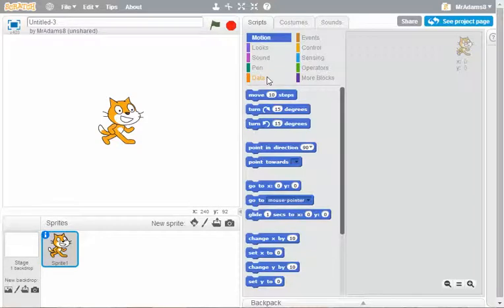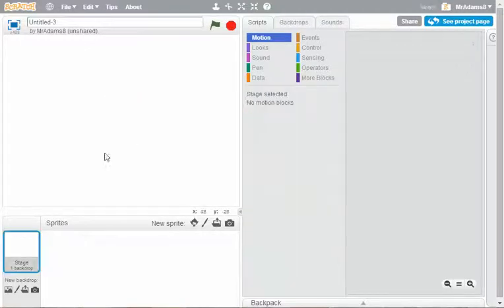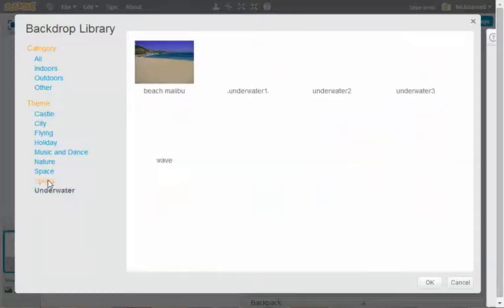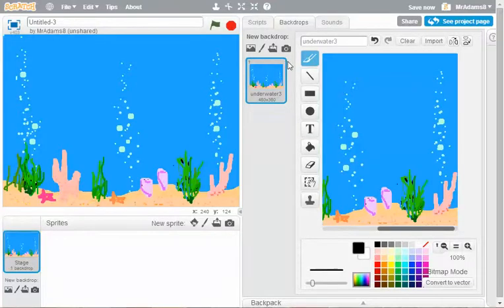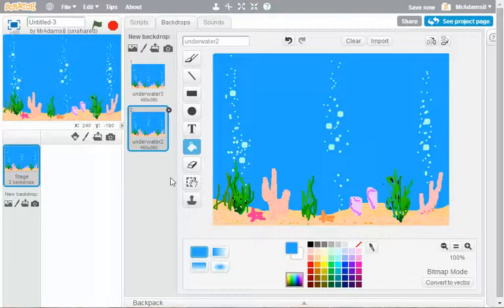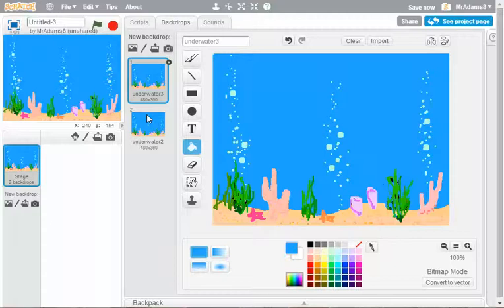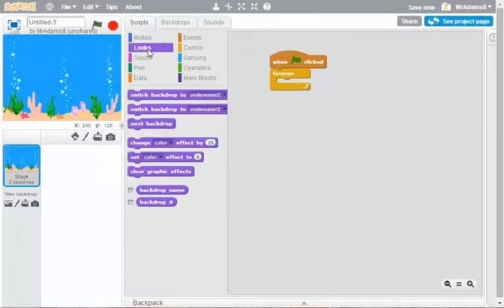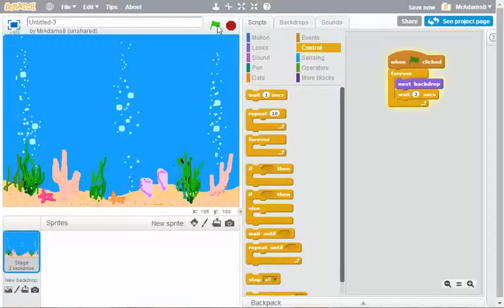Scratch - Fish tank - How to animate stage